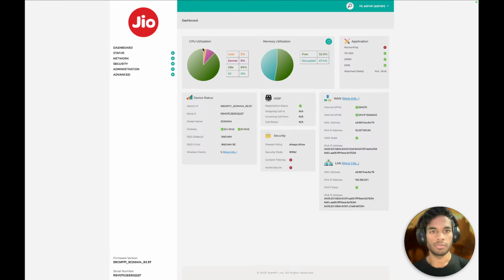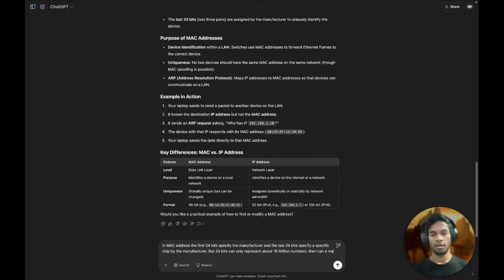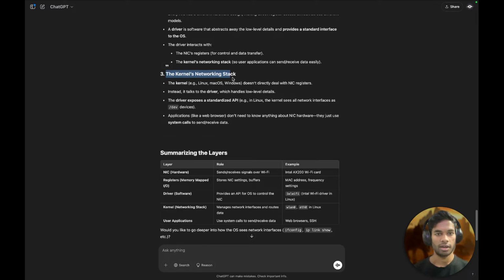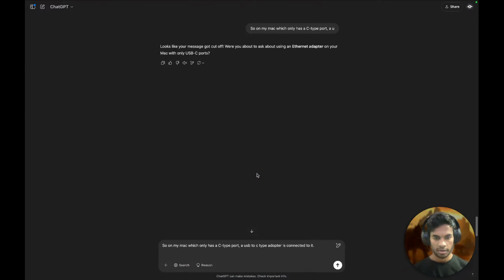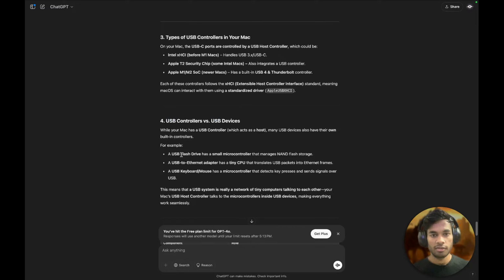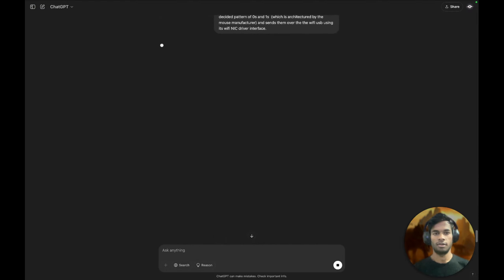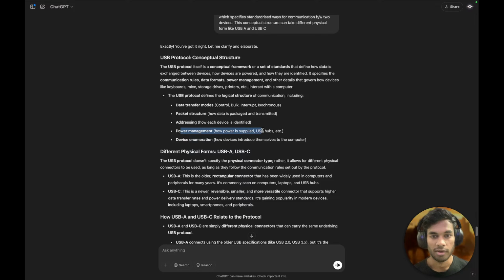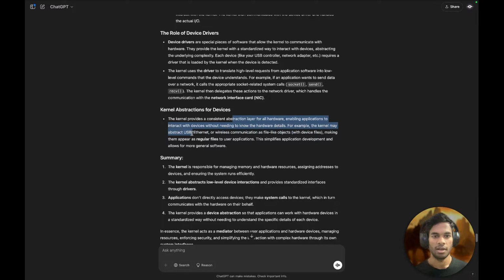Creating a Terminal Program to show Youtube Live Chat| Part-8 | STREAM #67